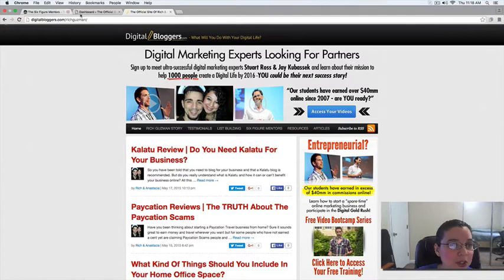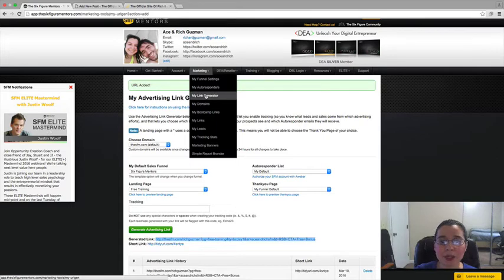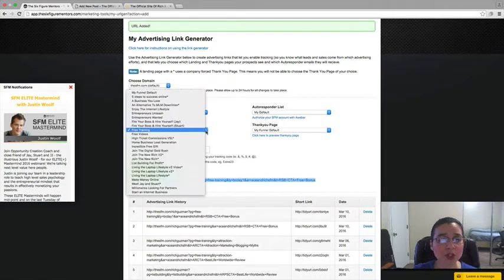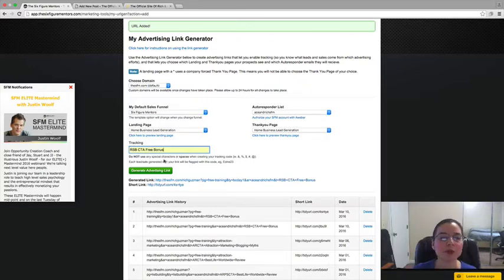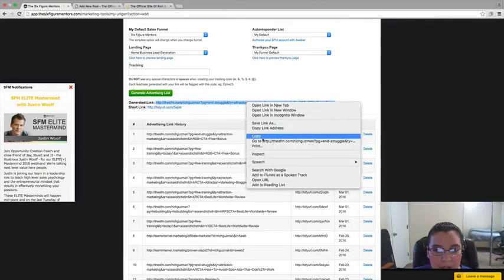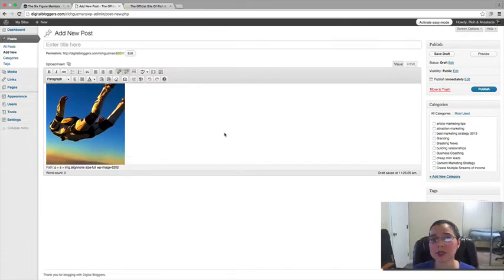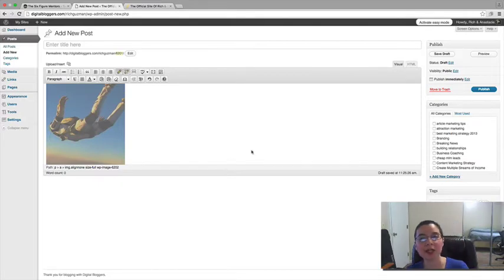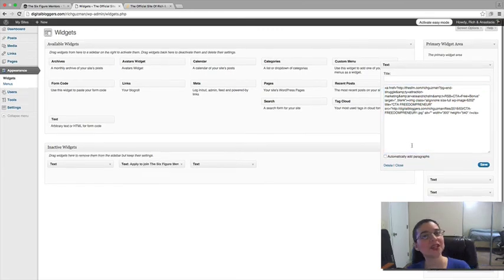The Biggest Mistake When Adding Sidebar Images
Digital Bloggers Tutorial: How To Add A WordPress Sidebar Image

Did you know that you can add a image that is clickable in your Digital Bloggers blog?

In this video, Anastacia Hauldridge "Coach Ace" is going to teach you how to add a WordPress image in your right sidebar of your Digital Bloggers blog.

One of the biggest mistakes to watch out for when creating your CTA (Call to Action) Images is you don't insert a tracking URL to it so you know where your leads and traffic are coming from.

Get in the habit of creating the image first then in another tab open up your Digital Bloggers website back office and create your everything within your My Link Generator section.

There are 2 ways to add a WordPress sidebar image and I walk you through step-by-step how to do it for your own network blog.

Click the subscribe button so you won’t miss out on any of our valuable marketing tips that we offer for free here on this channel and if you liked this video gives us a thumbs up.